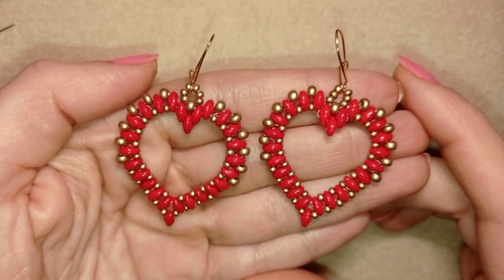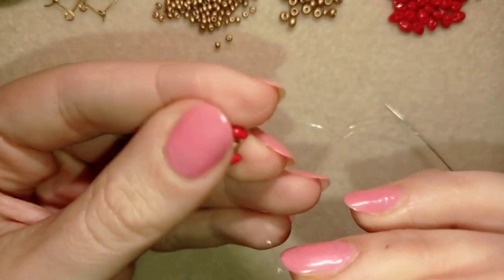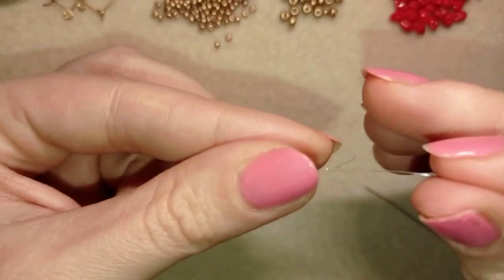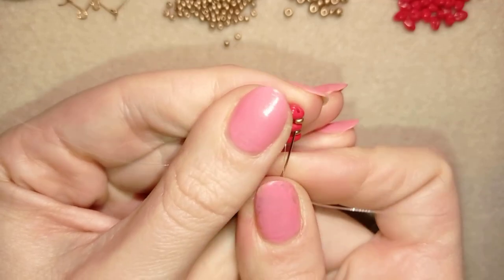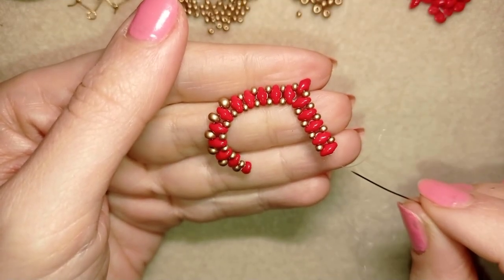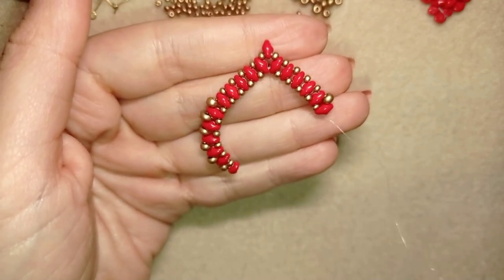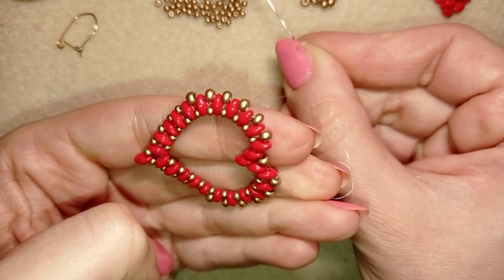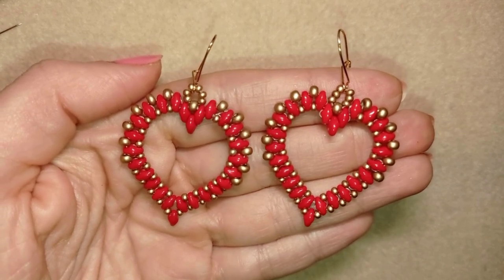Heart Earrings with Superduo Beads || St. Valentine`s Day Tutorial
Easy step-by-step instructions for Rondelle Hearts Earrings (or Strawberry earrings). St. Valentine`s Day tutorial.How to make beaded heart / strawberry?

List of materials:
1) 11/0 golden seed beads
2) 8/0 golden beads
3) Superduo beads in red color
4) Earring findings
5) thread of your choice -  I use Monofilament 0.006in=0.15mm
6) size 10  beading needle
7) scissors
8) flat nose pliers

VIDEO CHAPTERS
» Intro 0:00
» List of material 1:25
» Step-by-step instructions 2:20
» Final words 17:48